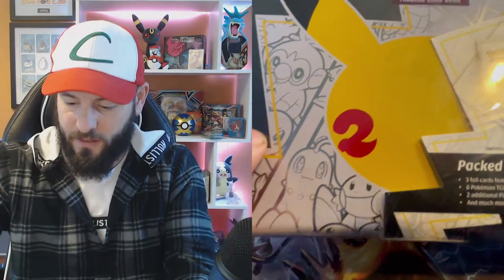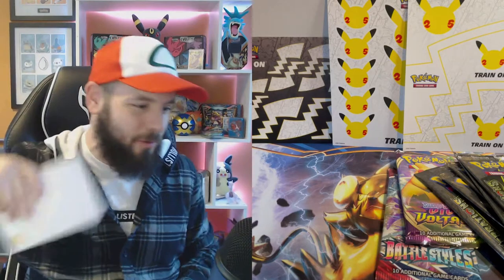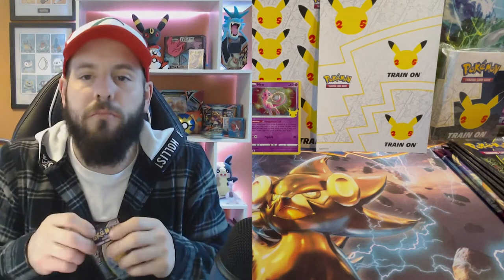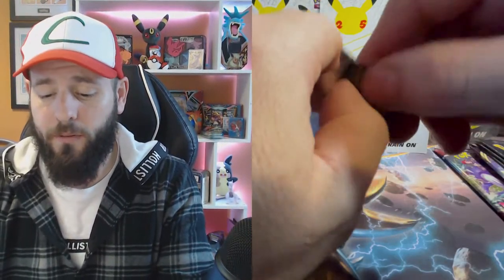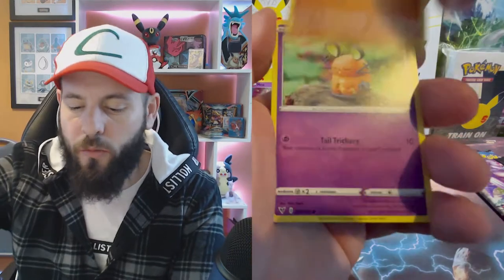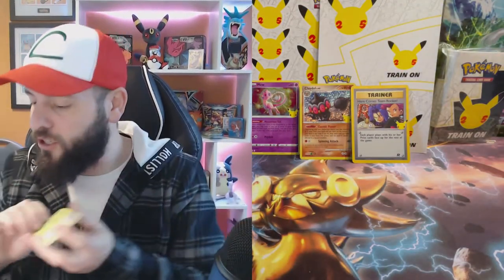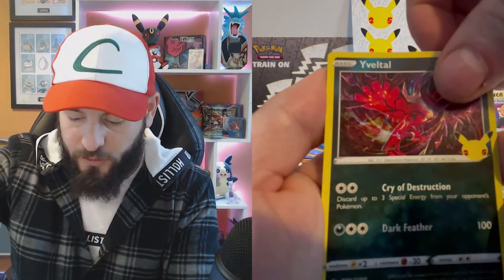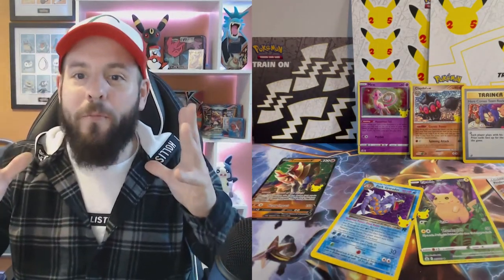Pokémon Collectors Chest opening & Giveaway Winner!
alright!
another pokemon opening today, hope you guys enjoy it!